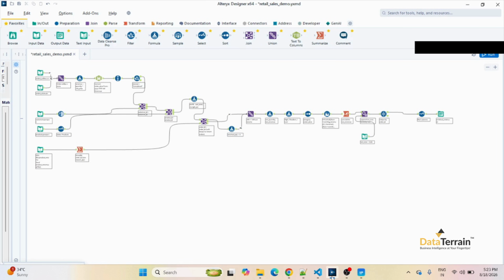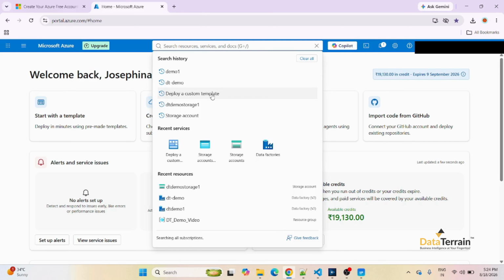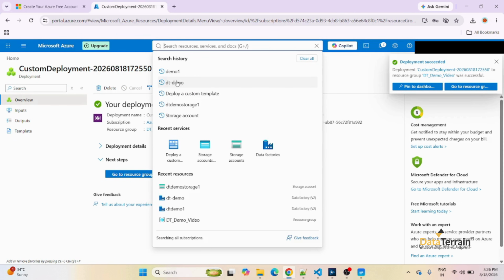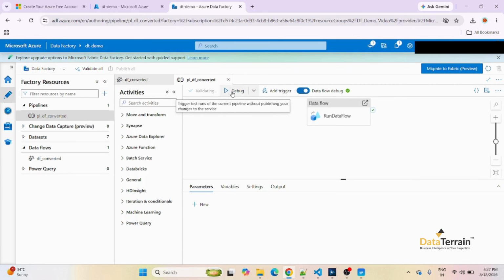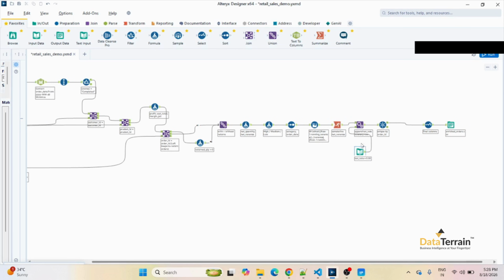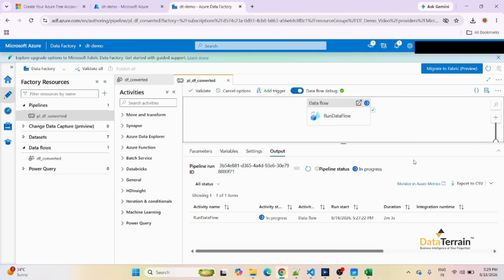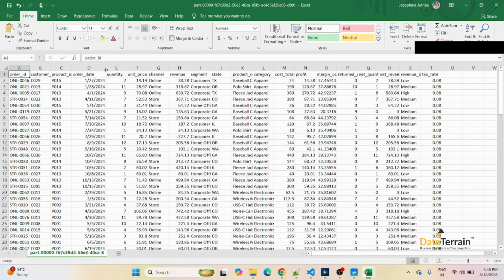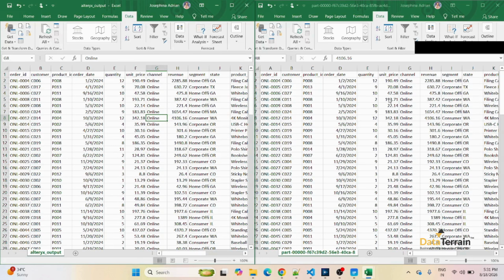Alteryx to Azure Data Factory Migration | Automated Workflow Conversion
Alteryx to Azure Data Factory migration enables organizations to modernize existing Alteryx workflows by converting them into Azure Data Factory pipelines.

🚀 In this demo, DataTerrain showcases an automation tool that converts an Alteryx workflow into an Azure Data Factory pipeline, including the generated JSON template, deployment, data flow configuration, pipeline execution, and output validation.

📌 CHAPTERS

0:00 Alteryx to Azure Data Factory Migration Overview
0:34 Convert Alteryx Workflow to ADF Pipeline
1:07 Deploy the Azure Data Factory Template
1:42 Configure Azure Data Factory Resources
2:16 Open Azure Data Factory Studio
2:48 Validate the ADF Data Flow
3:28 Run the Azure Data Factory Pipeline
4:02 Review Alteryx Workflow Inputs and Transformations
4:36 Run Alteryx and Generate Output
5:16 Validate Alteryx and ADF Records
5:50 Check Azure Data Factory Pipeline Output
6:31 Review Azure Pipeline Output
7:05 Compare Alteryx and ADF Outputs
7:41 Validate the Migration Results

🎯 KEY TAKEAWAYS

• Convert Alteryx workflows into Azure Data Factory pipelines
• Automate Alteryx workflow migration
• Generate Azure Data Factory deployment templates
• Configure ADF data flows and pipelines
• Run Alteryx and Azure pipelines for validation
• Compare Alteryx and ADF outputs
• Validate migrated data results

📊 MIGRATION VALIDATION
The demonstration compares the original Alteryx workflow output with the Azure Data Factory pipeline output to validate that the migrated workflow produces matching results.

💼 ABOUT DATATERRAIN
DataTerrain helps organizations with data migration, ETL modernization, cloud transformation, and enterprise analytics modernization.